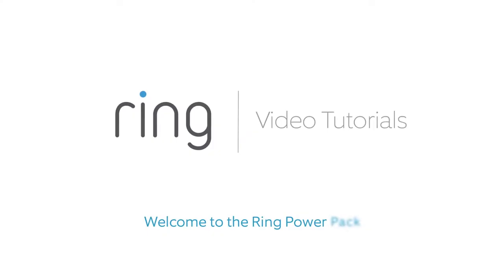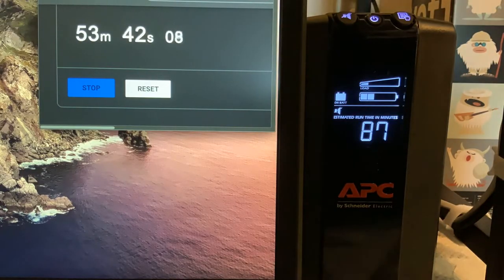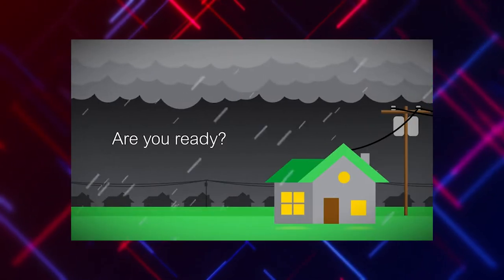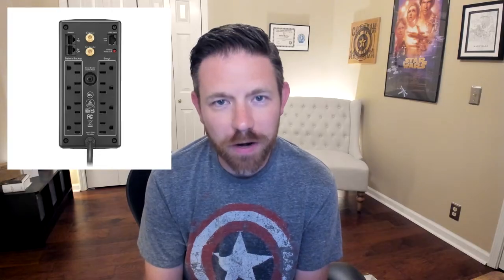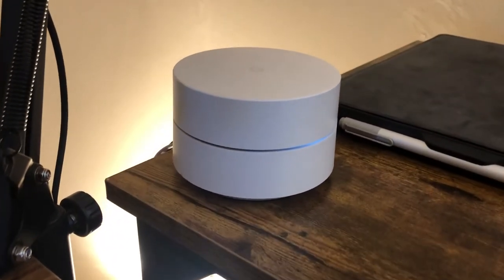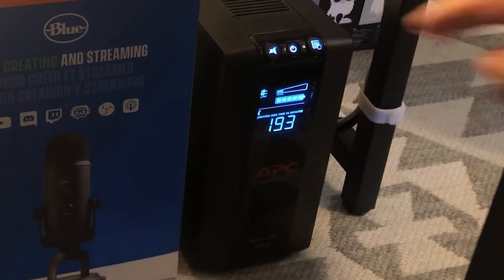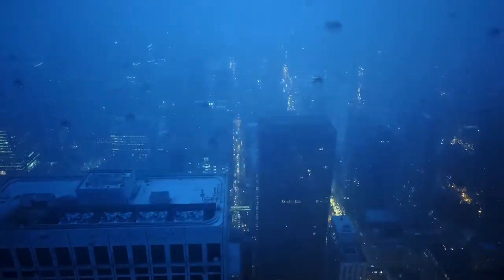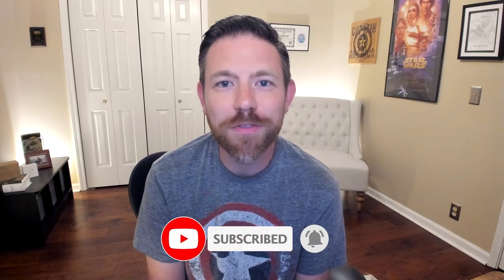Your home internet needs battery backup! But how long will it last?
Today we're taking a look at my project to add a UPS (uninterruptible power supply) to my home setup, ensuring that I'm able to continue to have WiFi access to the internet during a power outage. How does this compare to something like the Ring Power Pack for Ring Alarm Pro?

Neither APC nor Office Depot sponsored this video, but here's a link to the exact item I purchased: APC® 8-Outlet Uninterruptible Power Supply, 1000VA/600 Watts, BX1000M-LM60